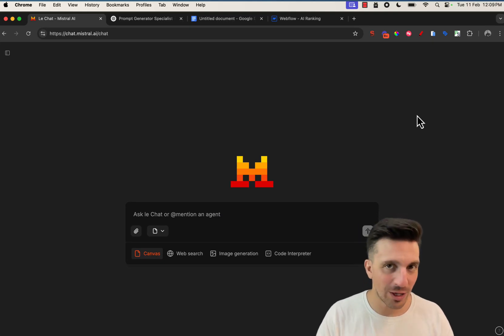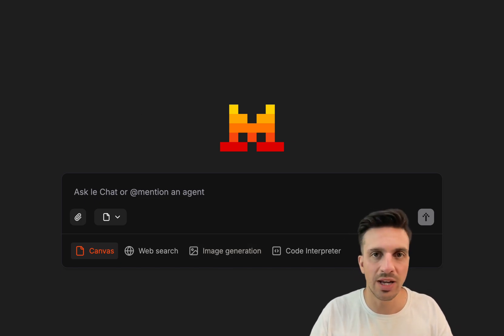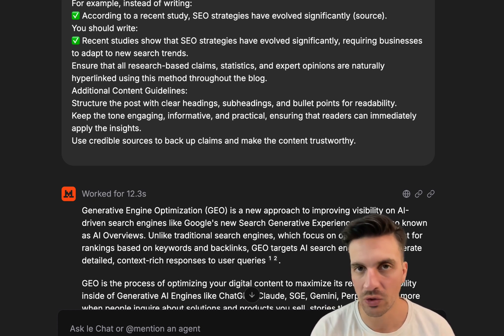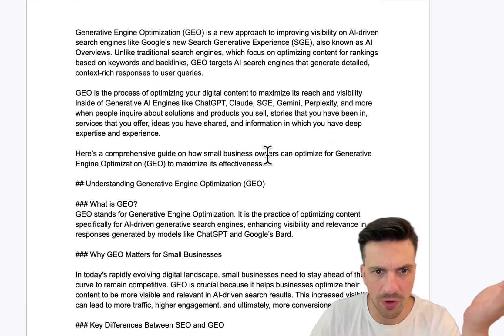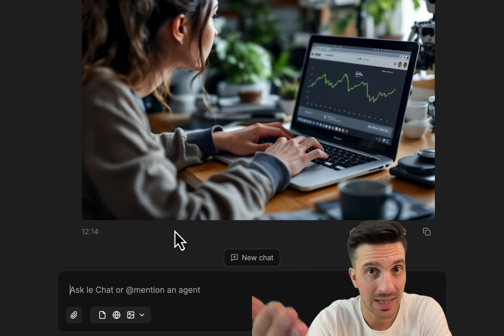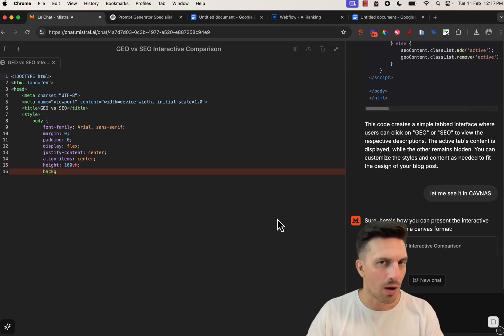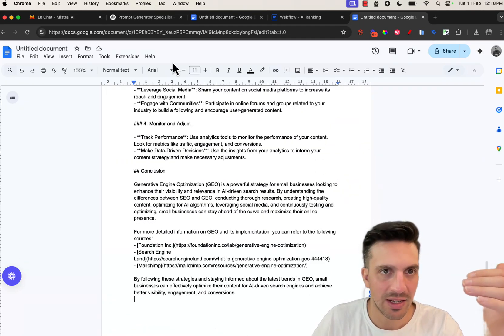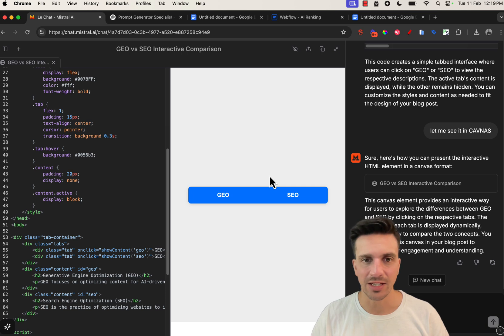New Mistral AI is a BEAST! Should you use it over GPT?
Mistral AI is very powerful AI model that is giving some serious competition to ChatGPT. You should consider it as your SEO copywriting tool, specially since its image capabilities are far better than dalle 3